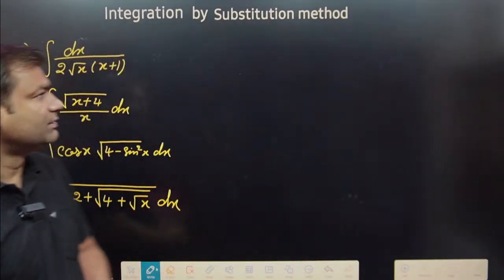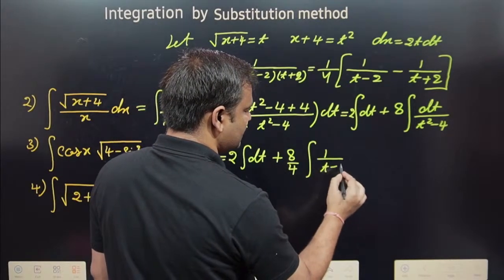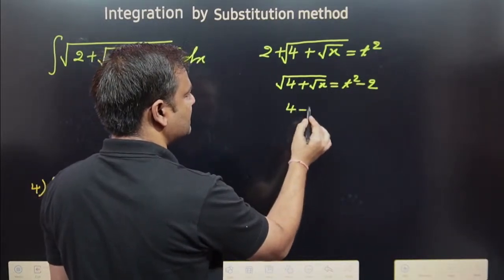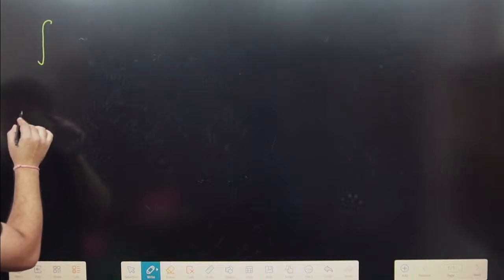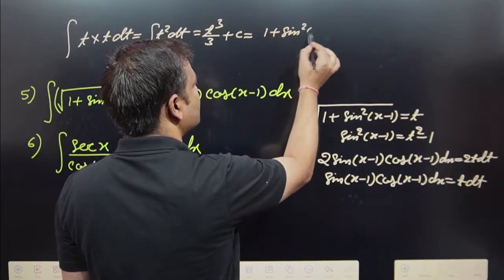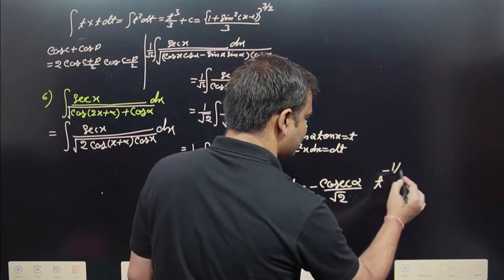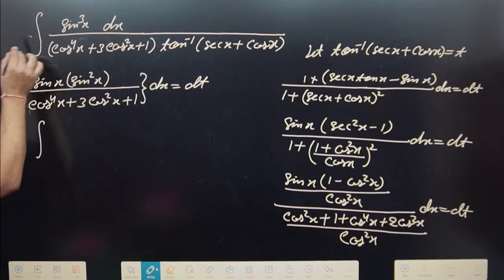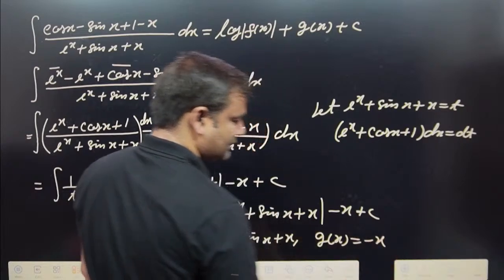live lec-6 integration by substitution method calculus